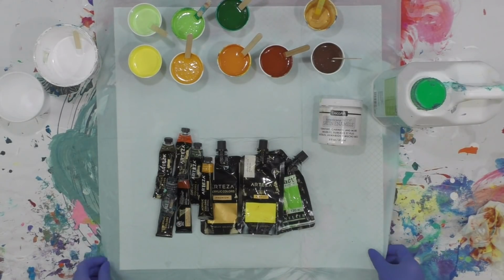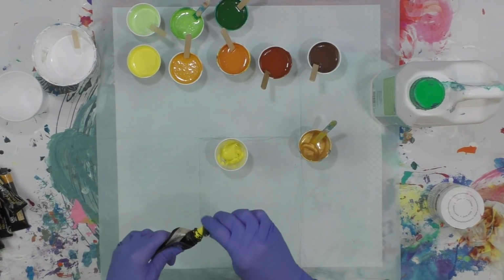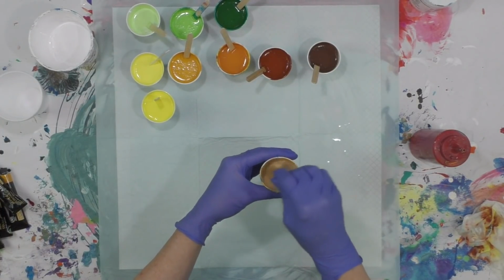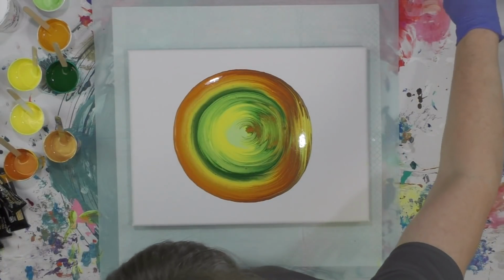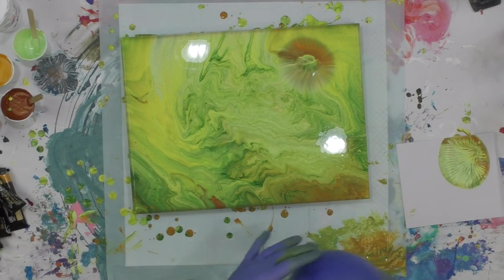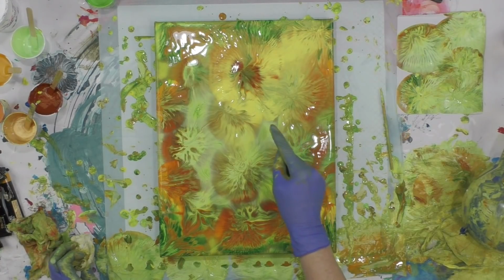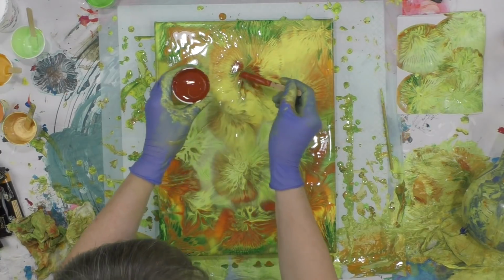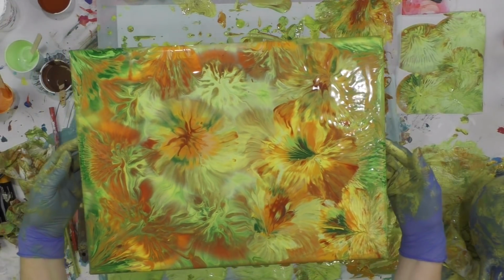(314) SPRING FLORAL BURSTS May Facebook Challenge with Sandra Lett 052019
I will be adding online tutorial ECourses in the future.  The first one is on How to Create Your Own Successful YouTube channel
The colors I used were: Lemon Yellow, Prussian Green, Phthalo Blue, Burnt Umber, Burnt Sienna, Scarlet Red, Yellow Ochre, Metallic Gold and Sennelier Bright Yellow Green.   I added DecoArt Satin Enamel White to the Lemon Yellow and the Lime green.  But it did not cause the cloud effect that typically happens.  I mix all of my paints with a 1:1.5 ratio of paint to Owatrol.  I add water to get it to a consistency of honey pouring in a stream from my craft stick.  I did not add silicone to any colors.    I always seal my art after it has dried a minimum of 72 hours with multiple coats of High Gloss Varnish using a sponge brush.  **Tip** I store my sponge brush in a sealed Ziploc between coats and do not rinse it so it does not deteriorate the sponge.  This will store safely for at least a week.